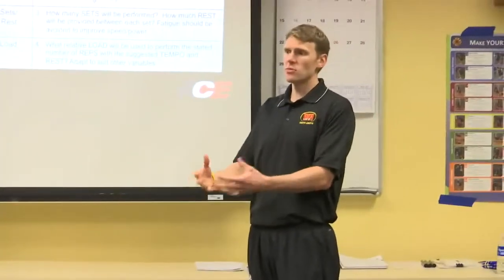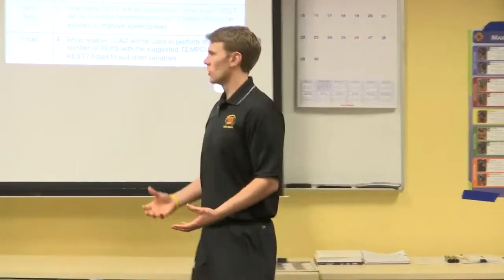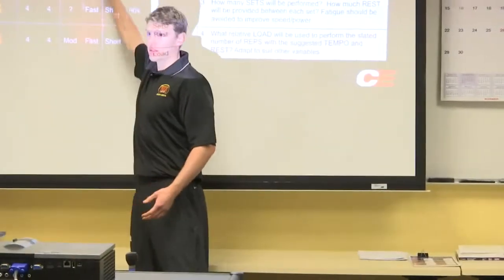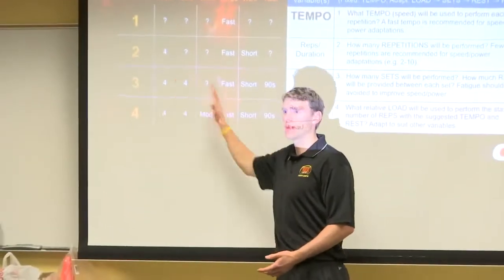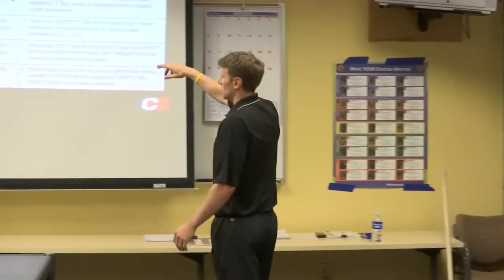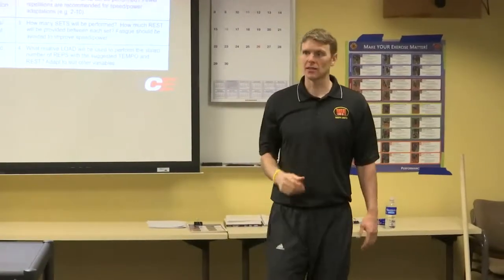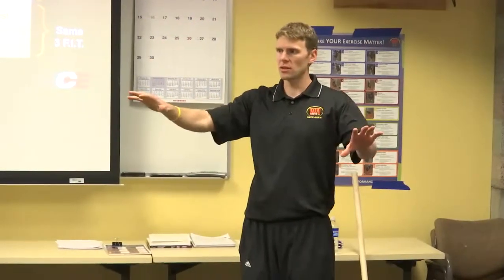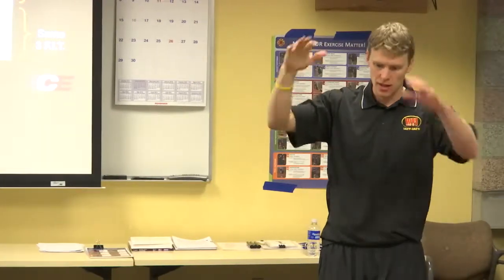PFT Certification Course - Program Design Module Highlights